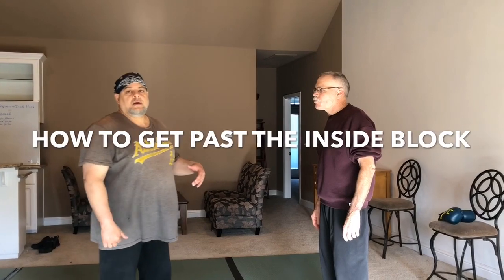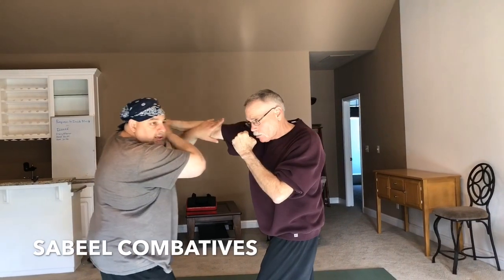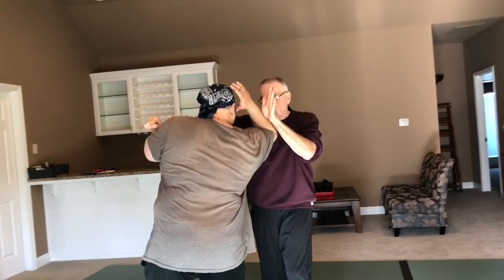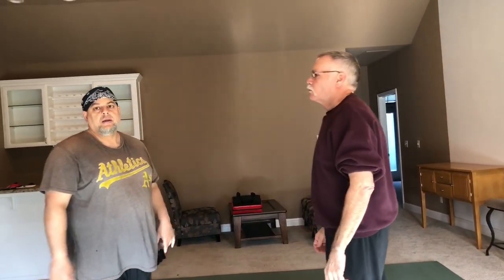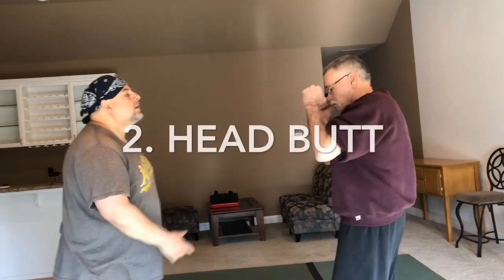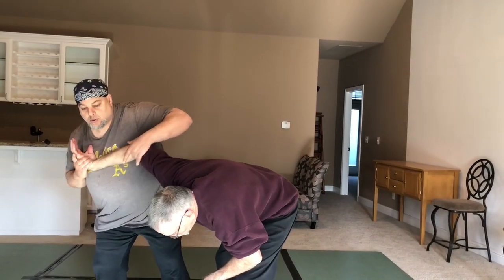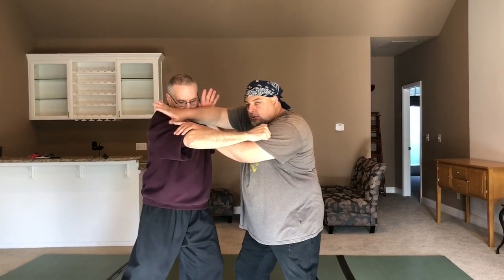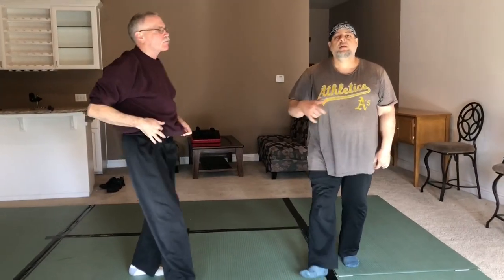Getting Past an Inside Block: Strike Flow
When your inside strike is blocked, one option is to flow into other strikes. Here we look at three possibilities: a rising elbow, a head butt and a knee strike. All flow easily and naturally from the blocked strike position.

This is martial arts for the real world! Welcome to Sabeel Combatives with Wael Abdelgawad.

Sabeel combines the highly effective entries of Silat and Kali with the devastating throws and joint locks of Hapkido. There are also influences of Japanese Jujitsu and Karate. In Sabeel we keep only what works and discard the rest.

On this channel I showcase a wide variety of striking, throwing and locking techniques.

Classes are held in Fresno, California, USA.